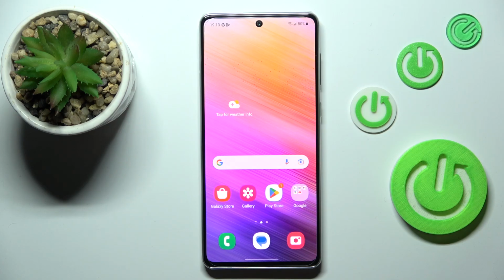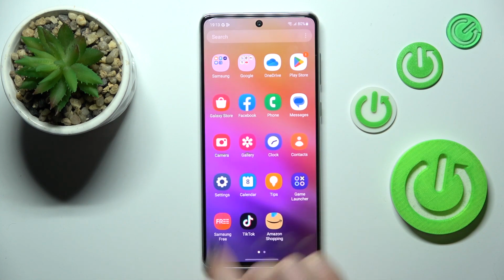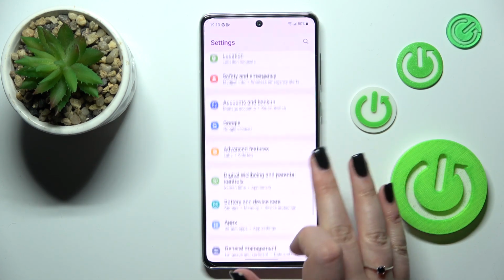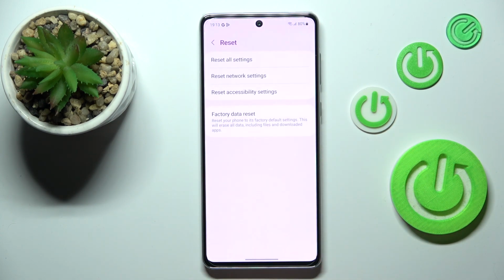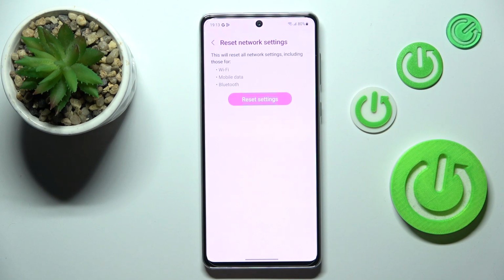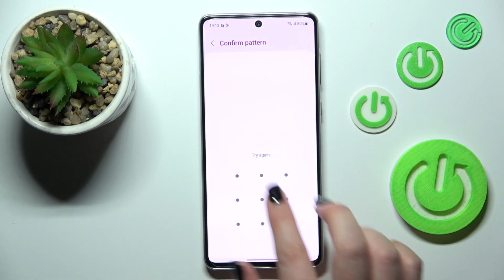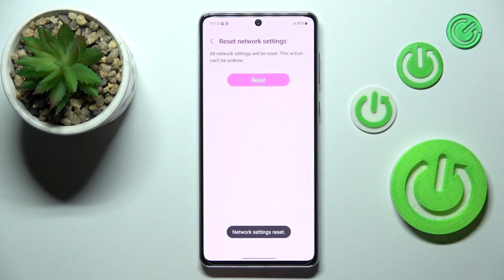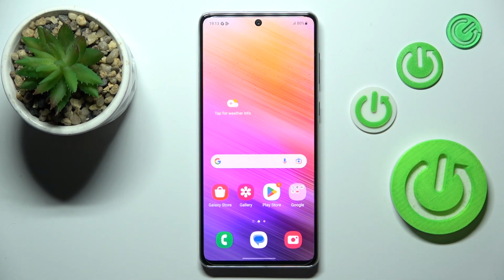How to Reset Network Preferences on SAMSUNG Galaxy A73 / Reset All Network Settings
Check other tutorials for your SAMSUNG Galaxy A73 5G Smartphone:
Are you experiencing unusual connectivity issues with your Samsung Galaxy A73 5G? In this tutorial, we are here to help you resolve these problems by guiding you through the process of resetting network settings to their default values. By following the step-by-step instructions in this video, you'll easily locate the relevant section in your device's settings and perform a network reset, which can effectively address issues with Wi-Fi, mobile data, or Bluetooth connectivity. Join us as we demonstrate the simple steps to reset network preferences on your Samsung Galaxy A73 5G and regain stable and reliable connections. Don't let connectivity problems hinder your mobile experience. Tune in now and restore the full potential of your Samsung Galaxy A73 5G!

How to Reset Network Settings in SAMSUNG Galaxy A73?
How to remove all stored Wi-Fi networks in SAMSUNG Galaxy A73?
How to reset Bluetooth settings in SAMSUNG Galaxy A73?
How to delete the list of Wi-Fi networks in SAMSUNG Galaxy A73?